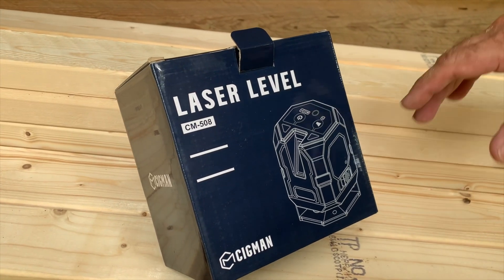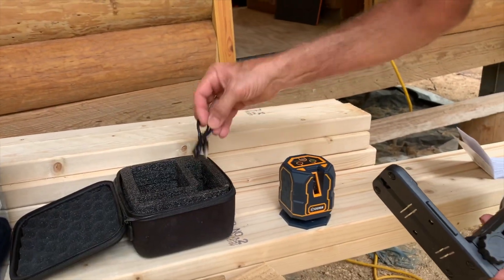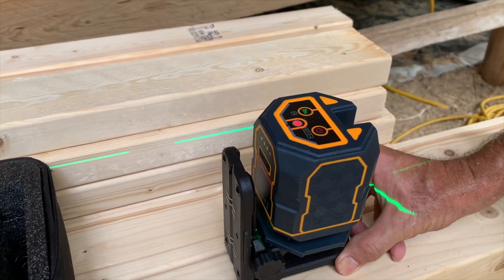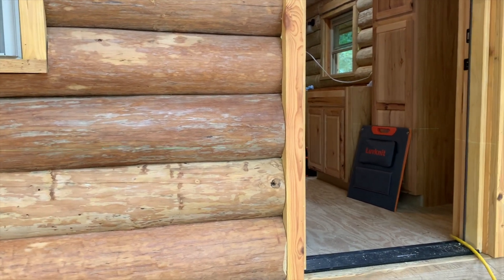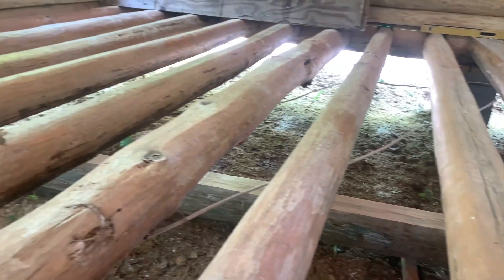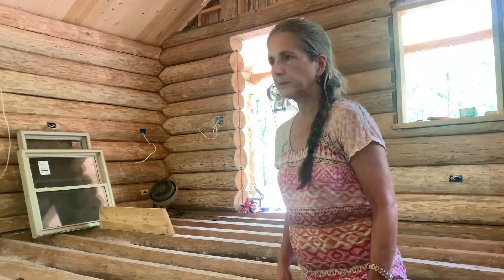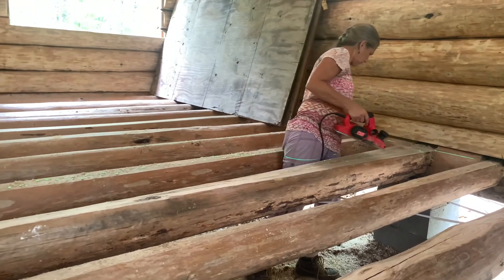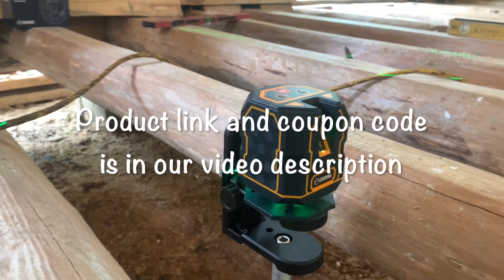Cigman laser level review. Using it to level floor joist logs in the cabin. Full scribe log cabin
Cigman laser level review. Leveling a few of our floor joist logs that warped a bit. Handy device!

Cigman laser level:
Code No: XZMKHK34
Start Date：09/02/20221:00 AM PDT
End Date：10/02/202211:59 PM PDT